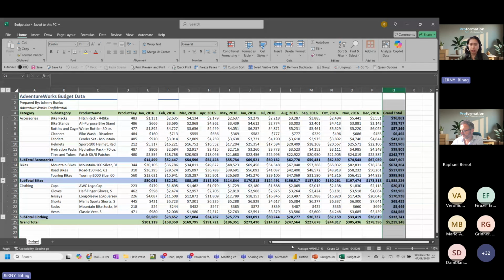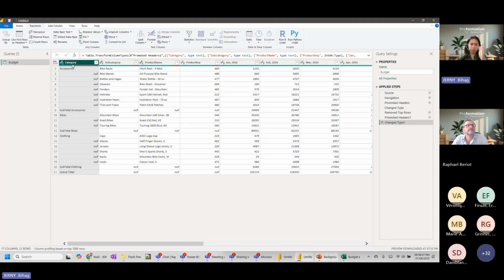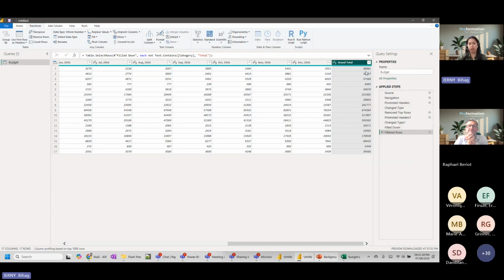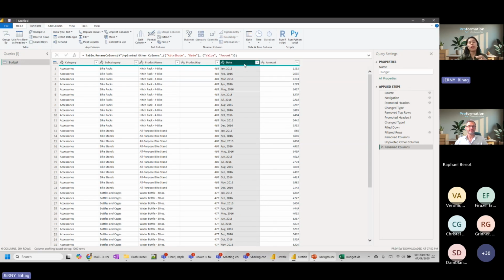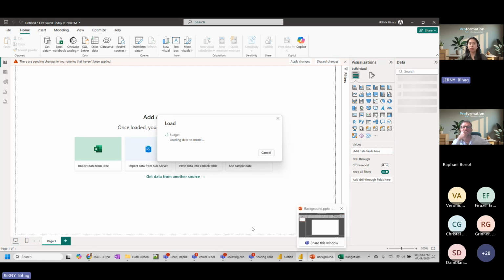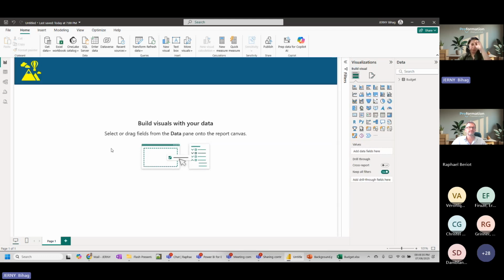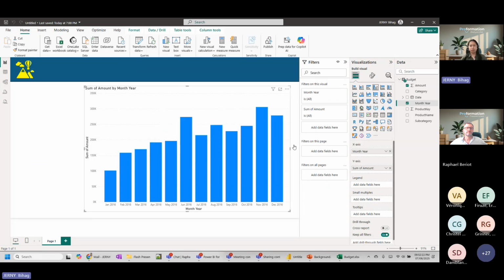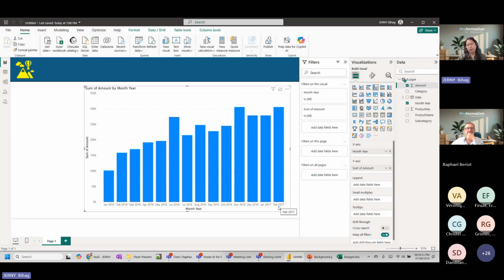Flash Training : Power BI for Beginners 🇬🇧 (English version)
Vous souhaitez plus d'information et bénéficier d'un essai gratuit ?

‣ I N S T A G R A M : @proformationFR
‣ F A C E B O O K : @ProformationFR​